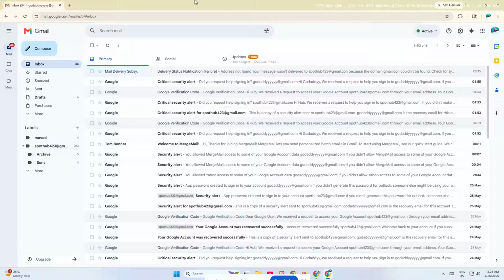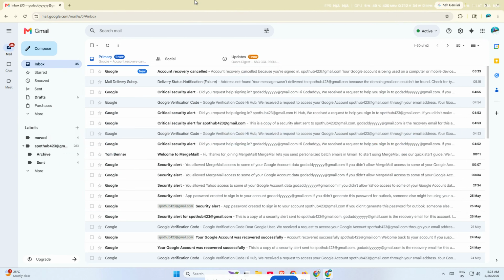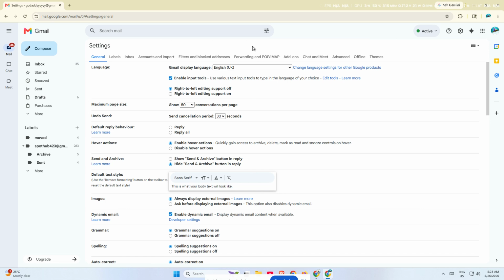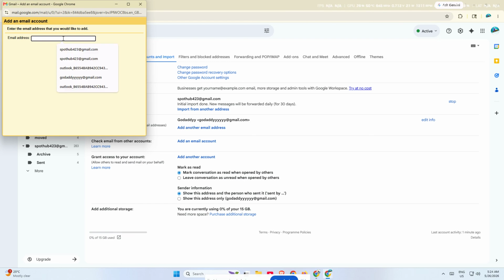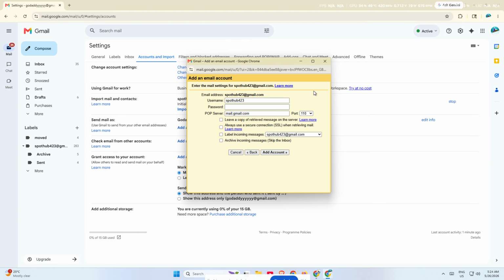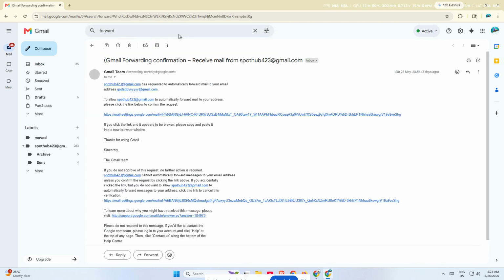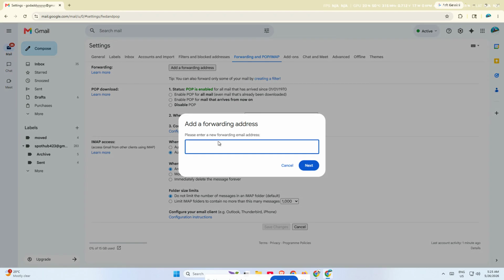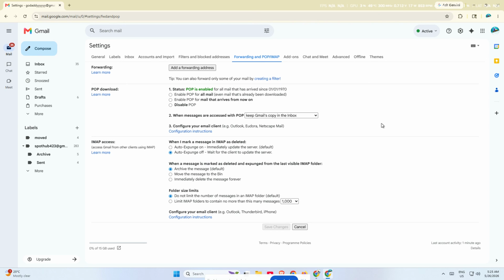How To Link One Gmail Account To Another Gmail Account (Easy Guide)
Learn how to link one Gmail account to another Gmail account so you can import mail or forward messages automatically into one inbox.
This step-by-step tutorial covers Gmail settings, Accounts and Import, Gmailify, mail import, and forwarding setup.

🕚Timestamps:
0:00 Intro
0:18 Open Gmail and Sign In To The Main Account
0:34 Open Gmail Settings
0:46 Go To Accounts And Import
0:58 Add A Mail Account
1:12 Choose Gmailify Or Import Emails
1:35 Sign In To The Second Gmail Account
1:58 Set Up Automatic Forwarding
2:23 Final Recap
2:41 Outro

✍️What You'll Learn In This Video:
• How To Link One Gmail Account To Another Gmail Account
• How To Use Gmailify To Connect Accounts
• How To Import Emails From A Second Gmail Account
• How To Set Up Automatic Email Forwarding In Gmail
• How To Find The Accounts And Import Tab In Gmail Settings
• How To Verify And Allow Gmail Account Permissions
• How To Keep Multiple Gmail Inboxes Organized

💡Pro Tips:
• Make sure you sign into the Gmail account that should receive the messages first
• Use Gmailify if it is available for the smoothest setup
• Check spam and inbox folders if imported mail does not appear right away
• If you use forwarding, confirm the forwarding address before expecting emails to arrive
• Review connected account permissions after setup for better security